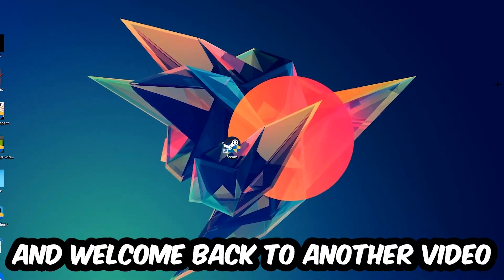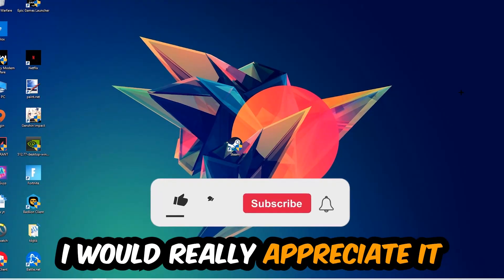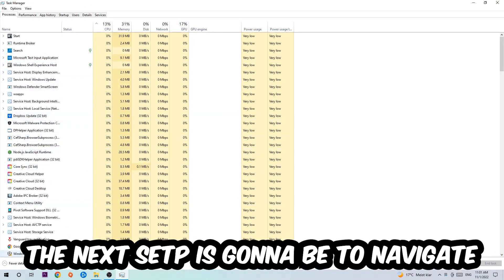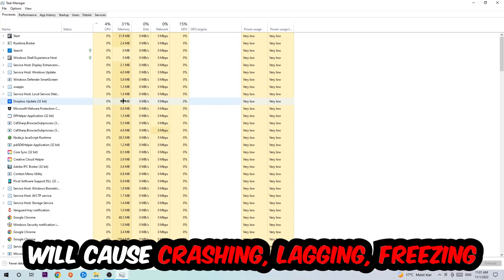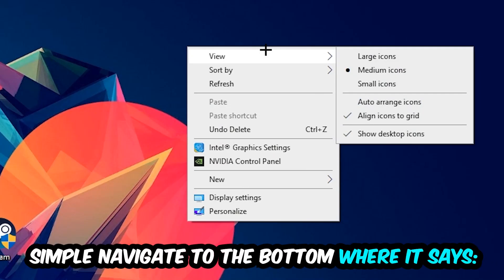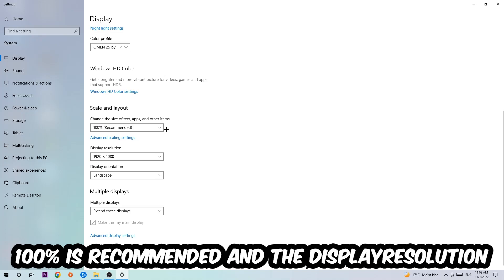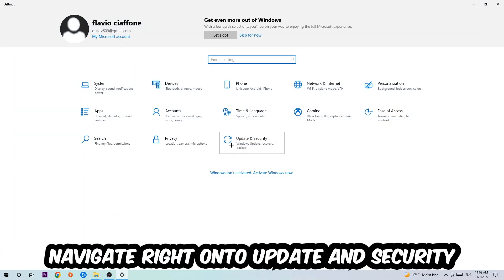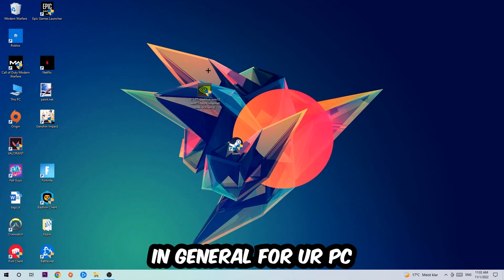Rocket League – How to Fix Crashing, Lagging, Freezing – Complete Tutorial